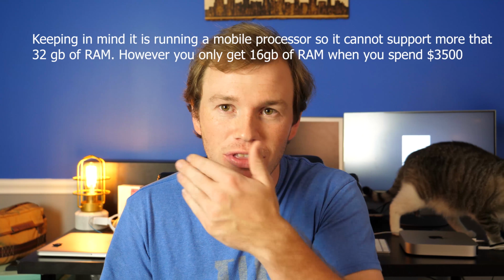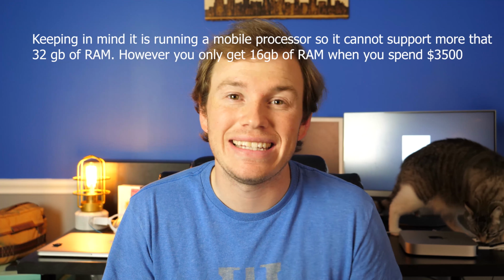Microsoft is Ripping you off, and Nobody is Talking about it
I understand that the surface studio is not a regular desktop, it is different. But having the main selling point being that screen with a touch interface and then not including the pen?

Also another problem is that the surface studio is running Windows, which can literally run on any computer. It just seems ridiculous to market this as a professional desktop and then throw in old mobile hardware, even Apple includes desktop CPU’s in their iMac lineup.